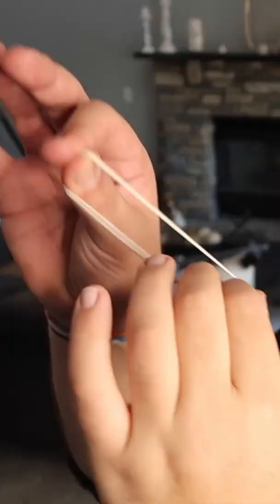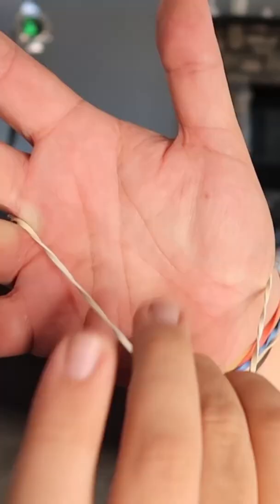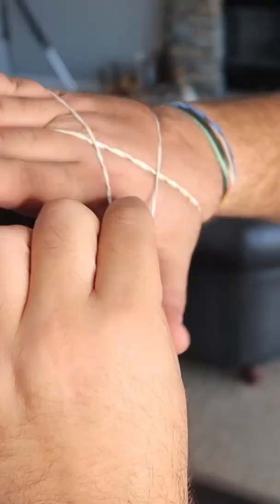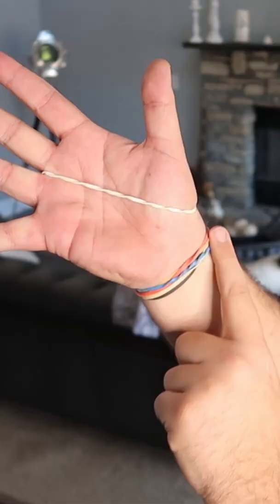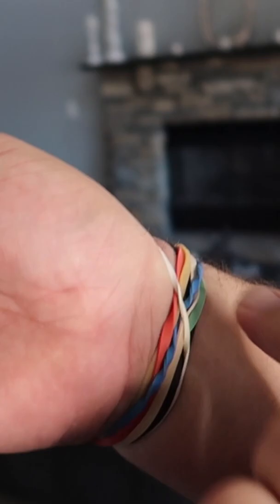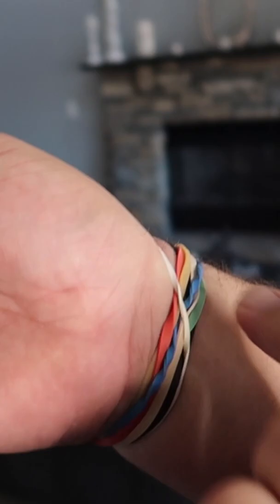Appearing Rubber Band Magic Trick REVEALED! 🤯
Evan Era shows a super easy magic trick you can do at home!